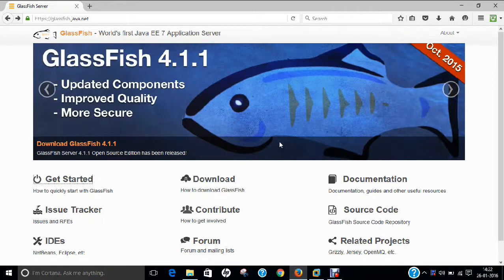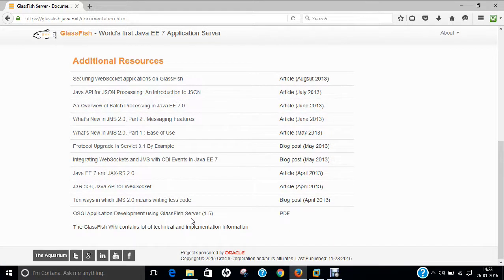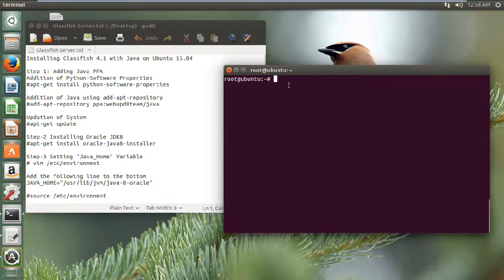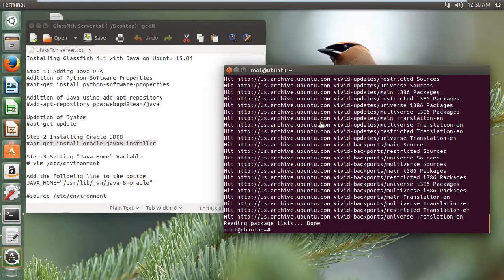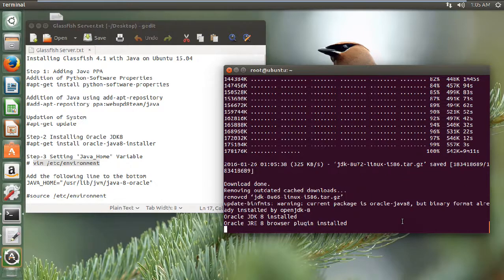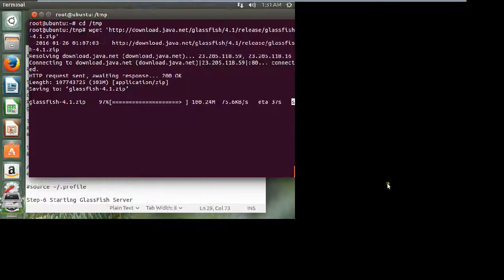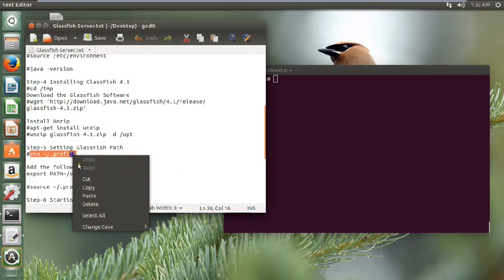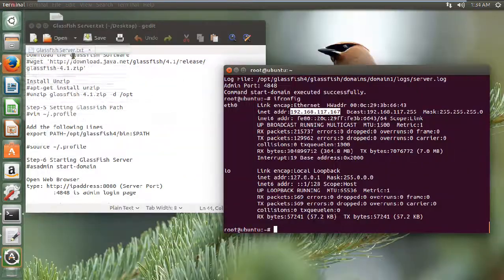GlassFish Server Installation on Ubuntu 15.04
In this Video, Detailed Demonstration of Deployment of GlassFish Server 4.1 is being done...

The steps are as follows:

Step 1: Adding Java PPA
Addition of Python-Software Properties
apt-get install python-software-properties

Addition of Java using add-apt-repository
add-apt-repository ppa:webupd8team/java

Updation of System
apt-get update

Step-2 Installing Oracle JDK8
apt-get install oracle-java8-installer

Step-3 Setting "Java_Home" Variable
# vim /etc/environment

Add the following line to the bottom
JAVA_HOME="/usr/lib/jvm/java-8-oracle"

source /etc/environment

java -version

Step-4 Installing GlassFish 4.1
cd /tmp

Install Unzip
apt-get install unzip
unzip glassfish-4.1.zip -d /opt

Step-5 Setting GlassFish Path
vim ~/.profile

Add the following Lines
export PATH=/opt/glassfish4/bin:$PATH

source ~/.profile

Step-6 Starting GlassFish Server
asadmin start-domain

 :4848 is admin login page

Step-7 Enabling Secure Admin
asadmin enable-secure-admin
Enter username-- admin
Type the password

Step-8 Changing the admin Password
asadmin change-admin-password

Step-9 Restart the domain
asadmin restart-domain

Type the username and password